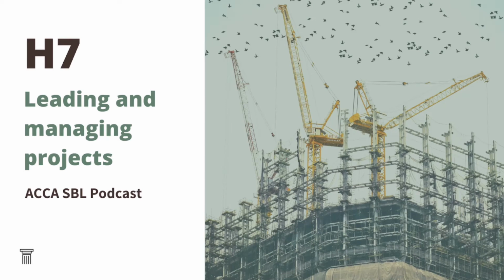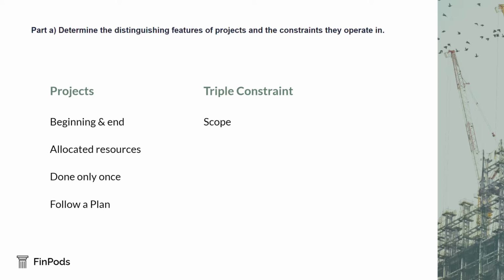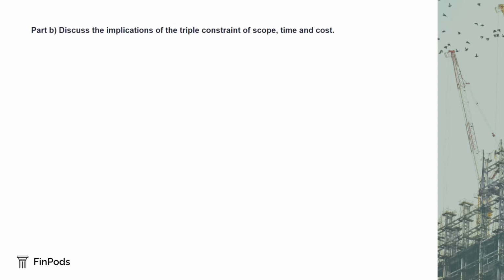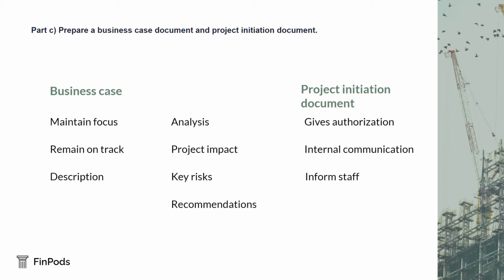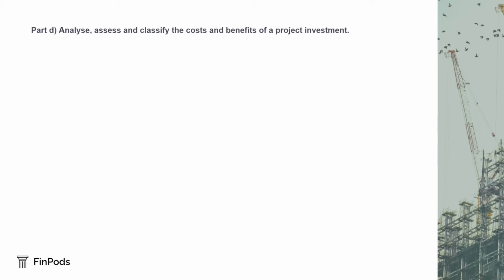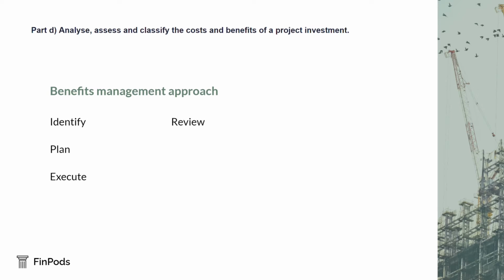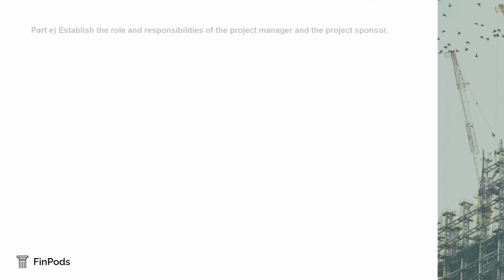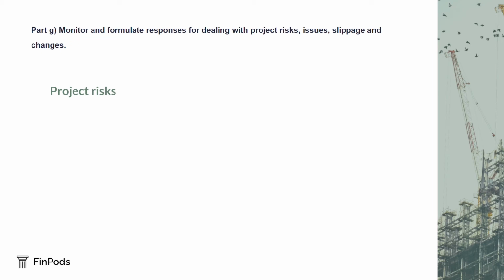Leading and managing projects ACCA SBL exam